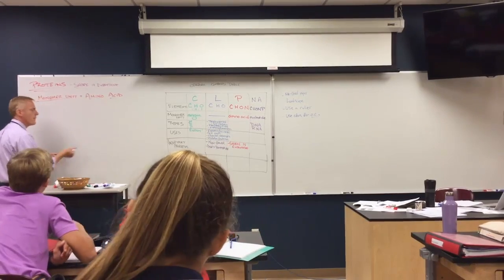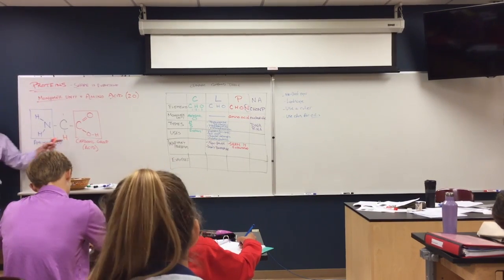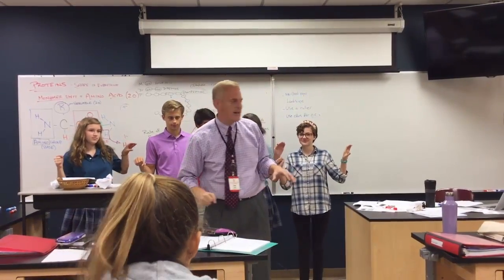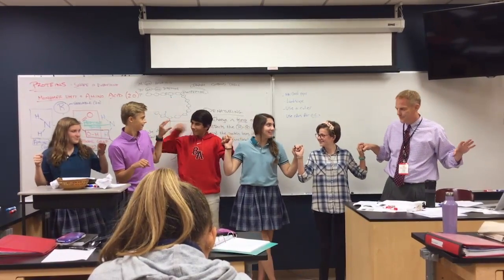Protein Lecture - TCox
Protein Lecture